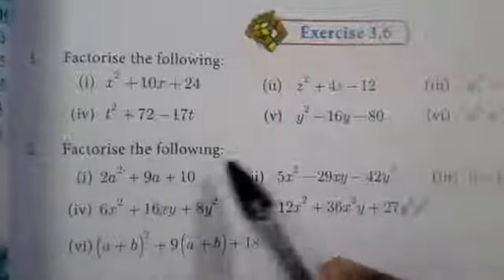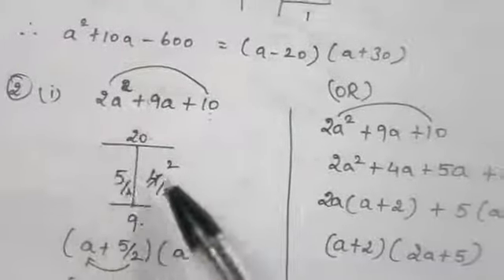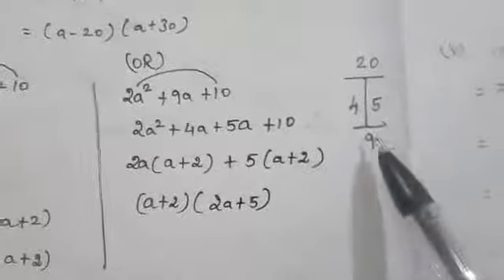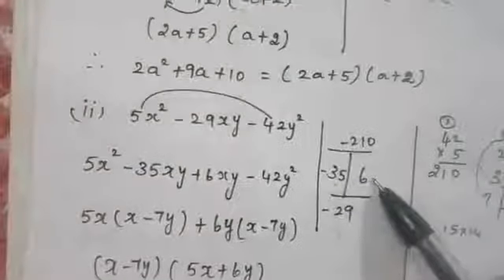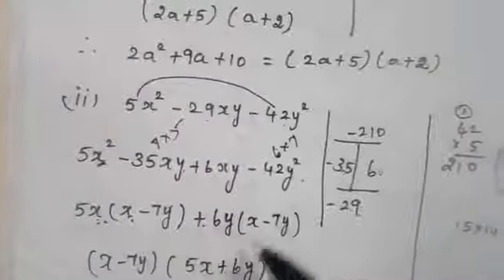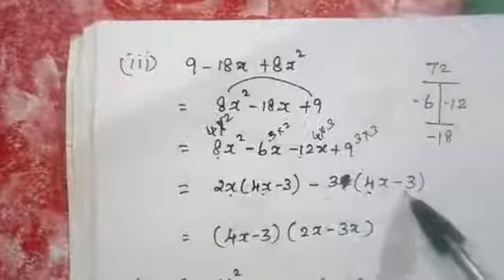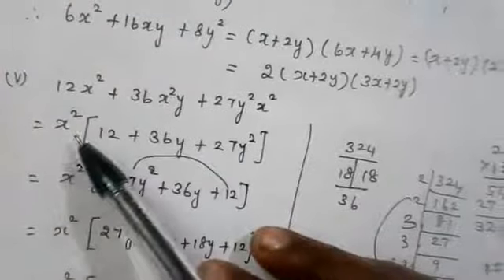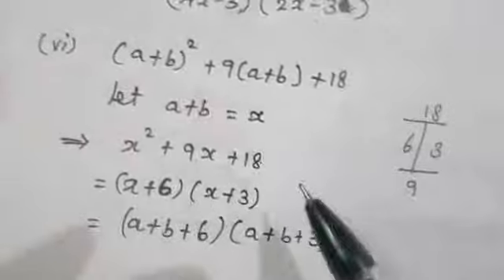9 th maths Exercise 3.6(2) i to vi